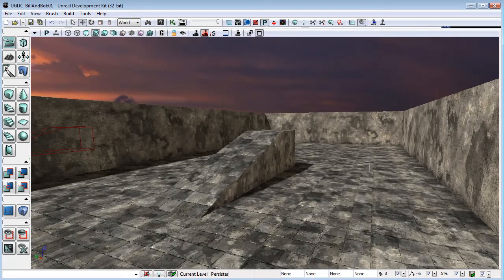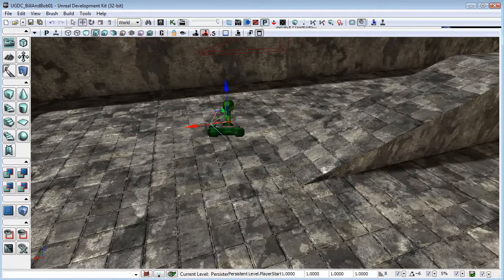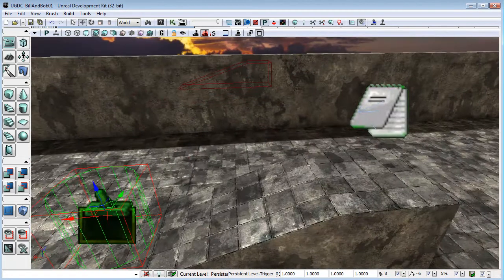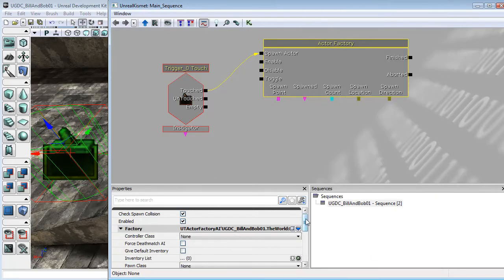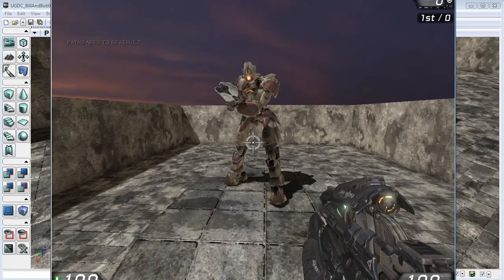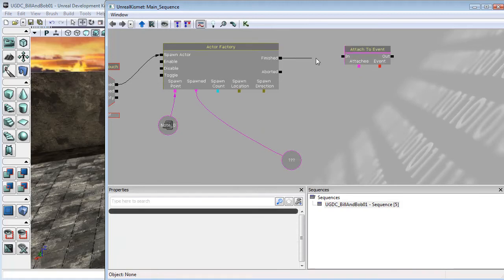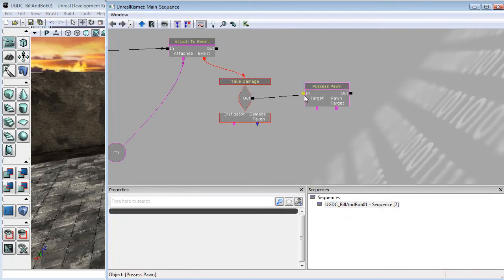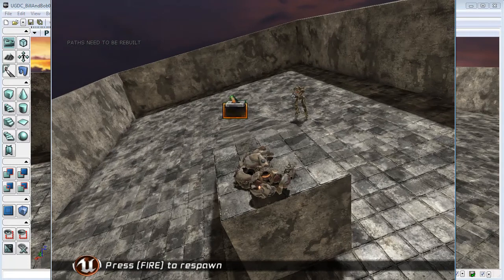"Bill and Bob" UDK Kismet - Part 1 - Spawning and swapping to a new pawn.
"Bill and Bob" intermediate to advanced Kismet in UDK.

This series covers the use of Kismet in UDK to develop a new form of gameplay, using a system of swapping players back and forth between two characters.

In this lesson we set up the in game actors and spawn a new pawn with Kismet, then swap to that pawn by shooting it with the link gun beam.